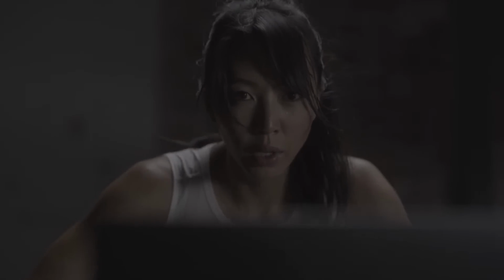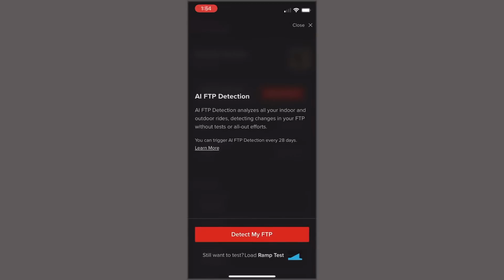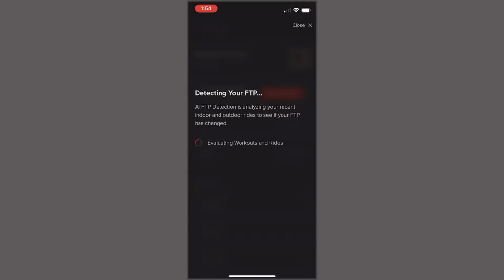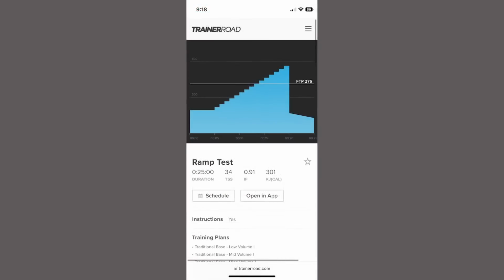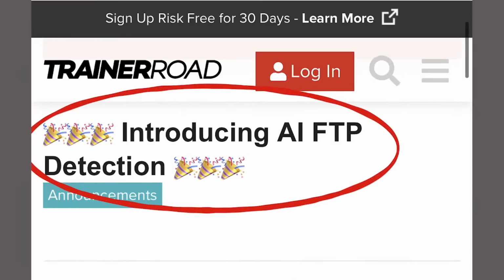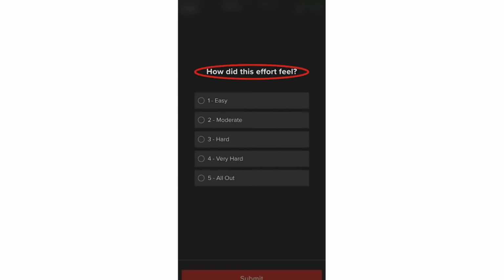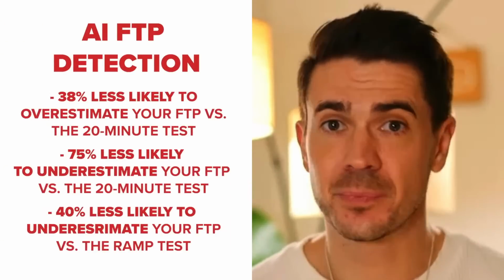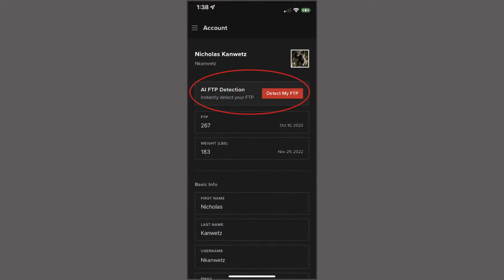AI FTP Detection, Altitude Training, CHO Periodization and More – Ask a Cycling Coach 392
🎉 AI FTP Detection is now available!

Share the podcast with your friends, and rate it 5-stars!

0:00 Welcome!
0:09 🎉 AI FTP Detection is now available!
Are fast twitch athletes at a greater risk for over training?
3:37 How does muscle fiber type influence recovery
21:40 Is carbohydrate periodization a good way to increase adaptations?
33:55 Which is more detrimental: carbohydrate restriction or calorie restriction?
39:59 Are we wrong about Altitude Training?
Why do some athletes experience poor performance after returning from altitude?

TrainerRoad is the #1 cycling training app. No other cycling app is more effective. Over 13,000 positive reviews, a 4.9 star App Store rating.

Adaptive Training from TrainerRoad uses machine learning and science-based coaching principles to continually assess your performance and intelligently adjust your training plan. It trains you as an individual and makes you a faster cyclist.

ABOUT THE ASK A CYCLING COACH PODCAST
Ask a Cycling Coach podcast is a cycling and triathlon training podcast. Each week  USAC/USAT Level I certified coach Chad Timmerman, pro athletes, and other special guests answer your cycling and triathlon questions.

Have a question for the podcast?